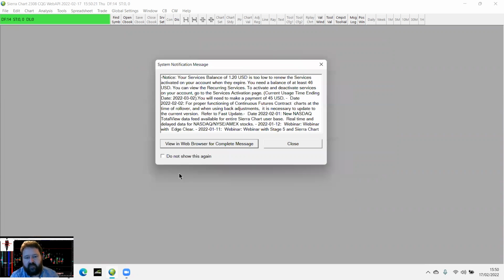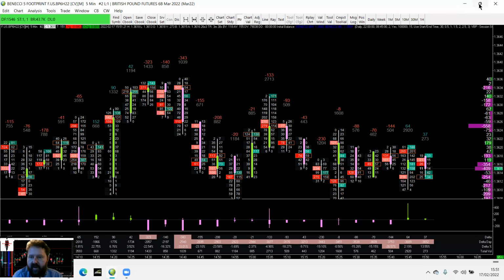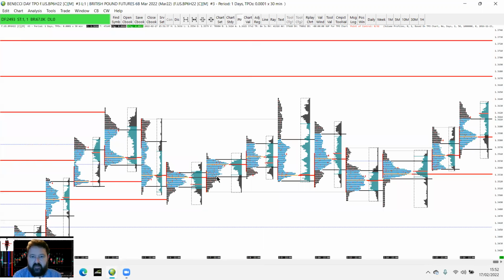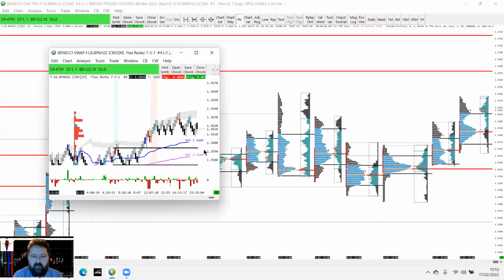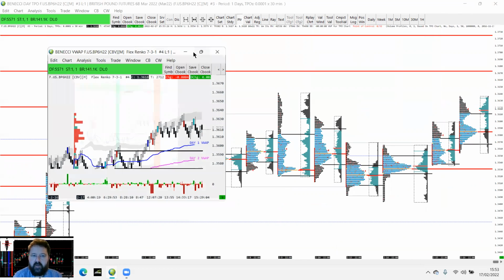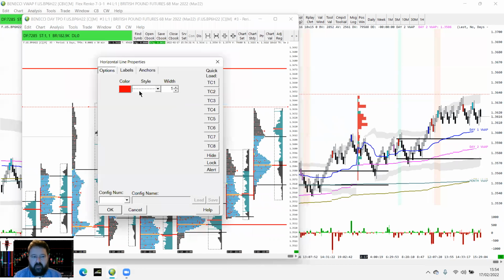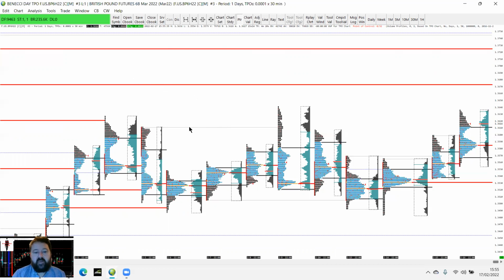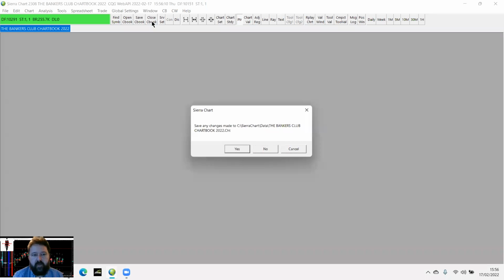sierra useful navigation tips